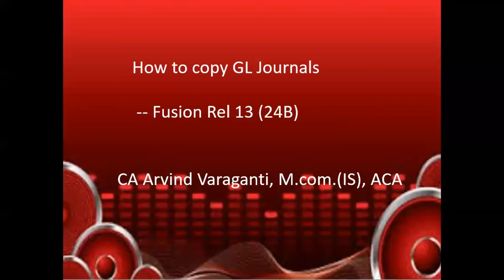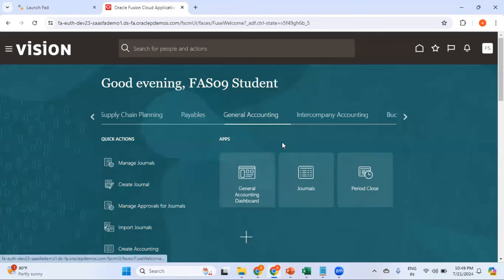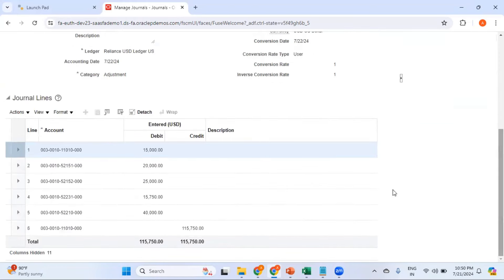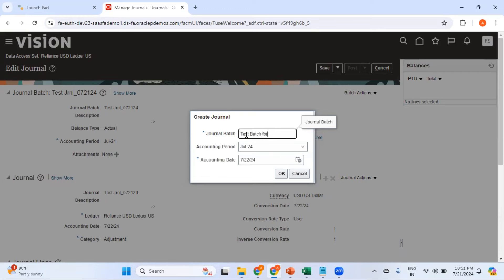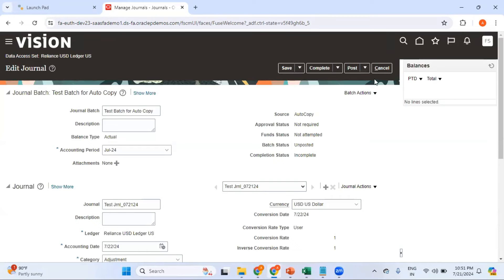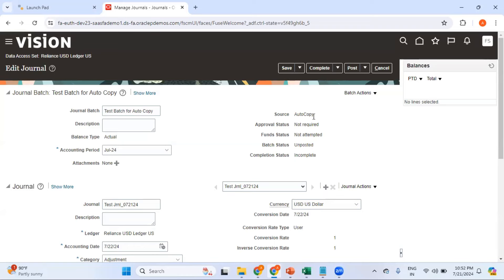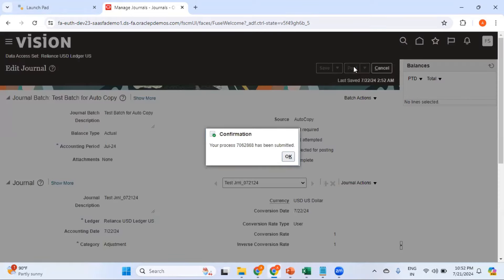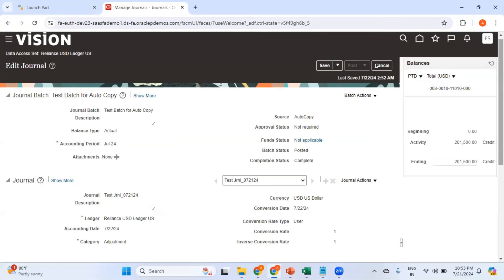Fusion Cloud Training Part 28 How to copy GL Journals